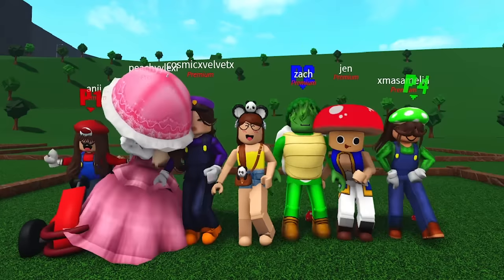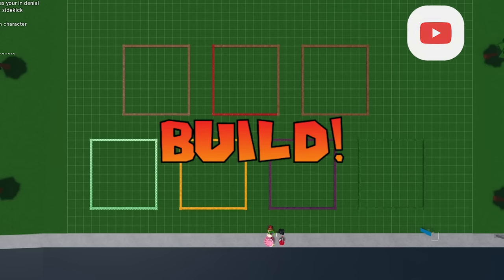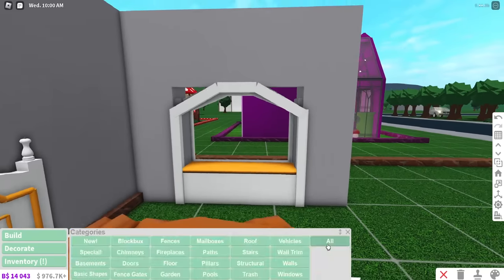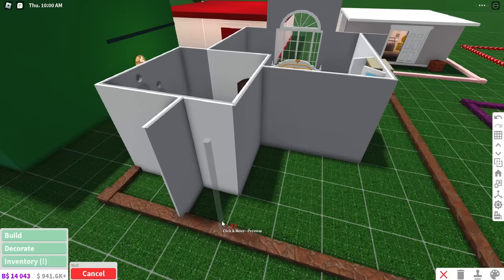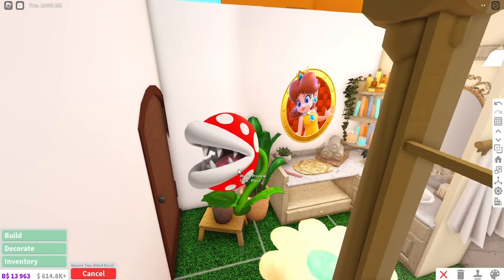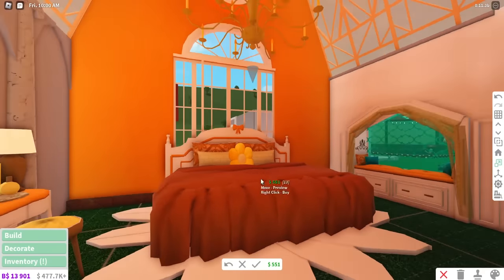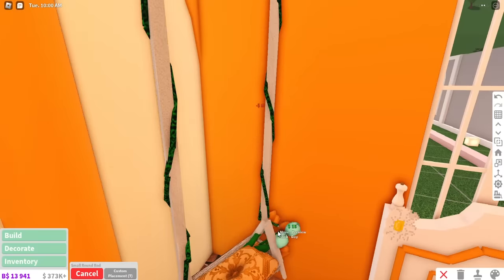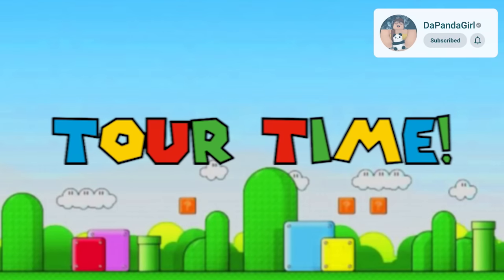MEGA Mario Bedroom Build-Off CHALLENGE! Panda V.s. 6 FANS!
BUILD-BATTLE CHALLENGE! We all picked a Super Mario character and built a bedroom with the inspired theme... Who do YOU think did the best?